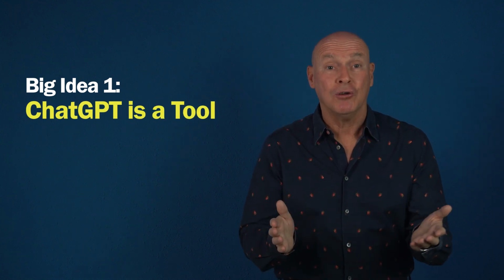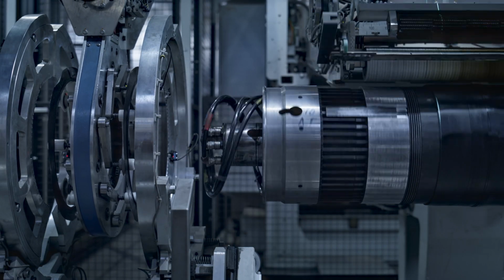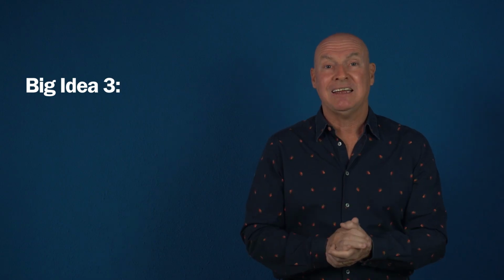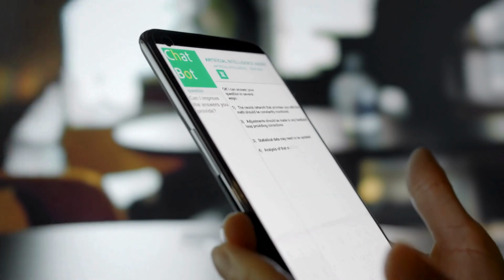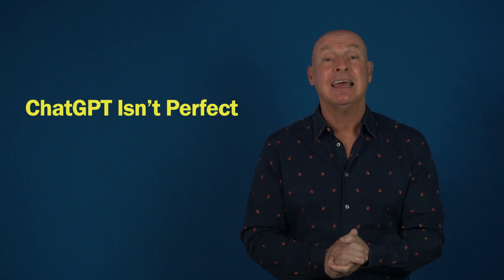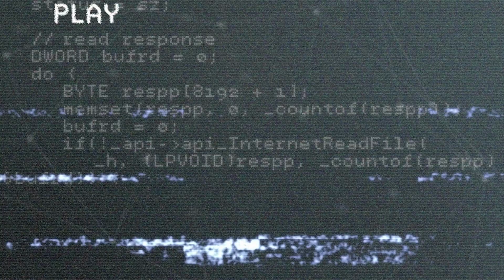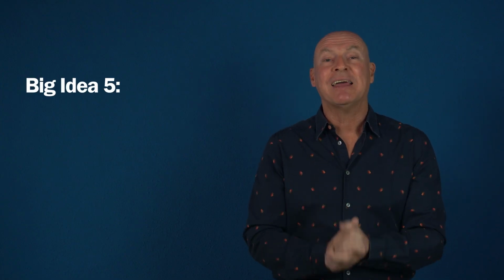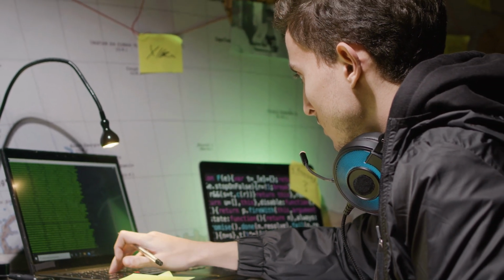ChatGPT Explained For Business Leaders (And Why It Matters)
Struggling to explain ChatGPT to someone unfamiliar with AI? This video makes it simple! Using relatable analogies and practical examples, I'll show you how to explain ChatGPT to anyone – even those new to technology. Discover what makes ChatGPT a helpful tool, how it works, and why it's like a super-smart friend. By the end, you'll have a clear and concise way to describe it to managers, colleagues, or even family.

👤 WHO IS ROB LLEWELLYN?
If we haven't met before, I'm a former independent consultant who took his own digital transformation advice and became the founder and CEO of a digital business in 2016. Through my videos, courses, podcasts, and writing, I share evidence-based strategies and tools to help managers, leaders, and consultants have more impact on business transformation.